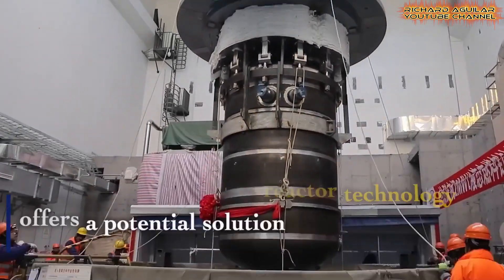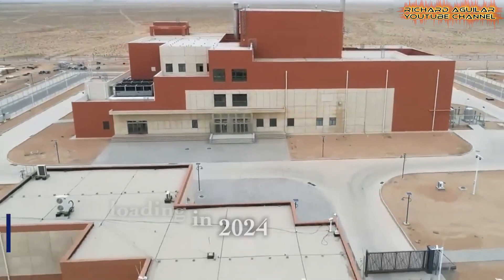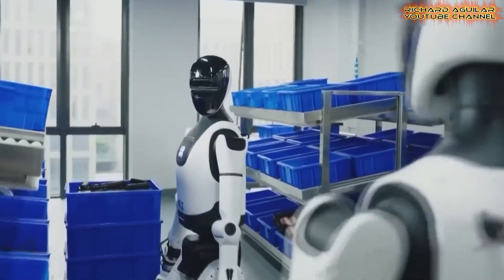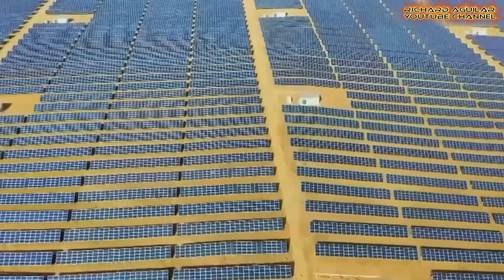The Alarming Speed of China's Latest Innovation Revealed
You know that feeling when you read a headline and it actually changes how you see tomorrow? That's what's happening right now. China's latest innovation is moving from blueprints to reality at a staggering pace, and it’s far more than just news. We're breaking down how a new type of nuclear reactor could offer endless clean energy, why your next electric car might drive twice as far, and how AI is stepping off the screen to work in physical factories.